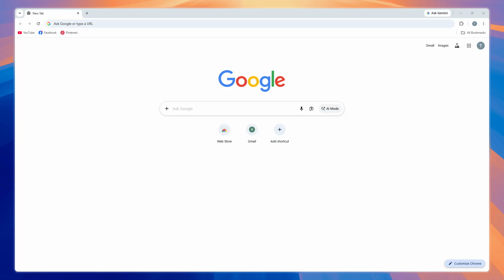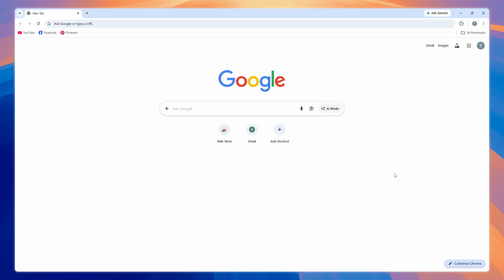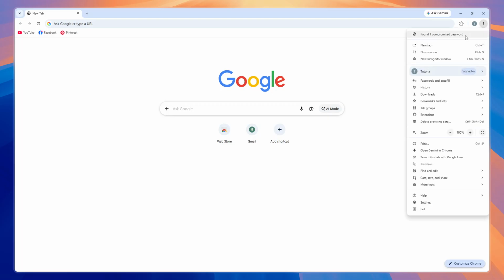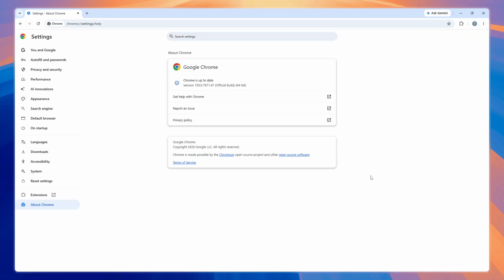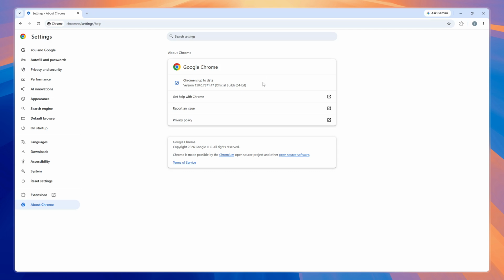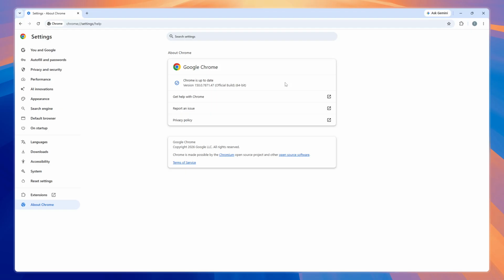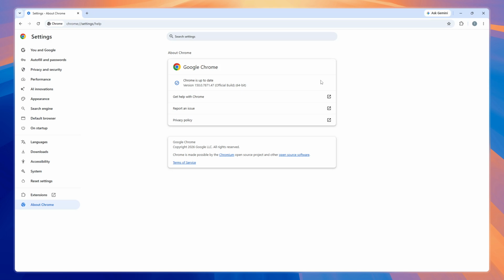How To Update Google Chrome In Windows | Tutorial 2026